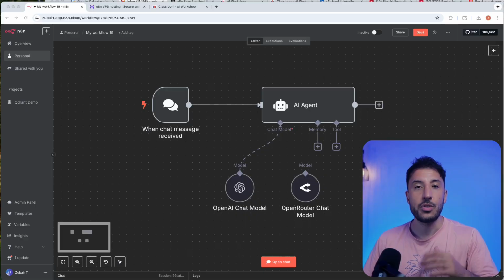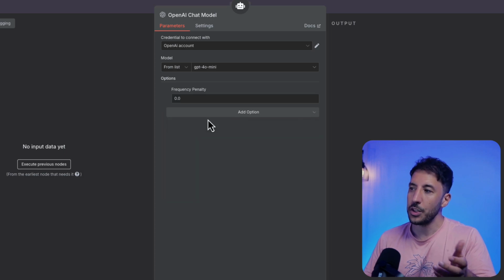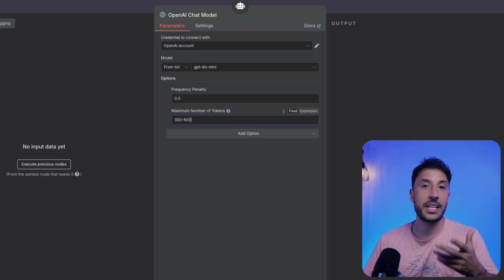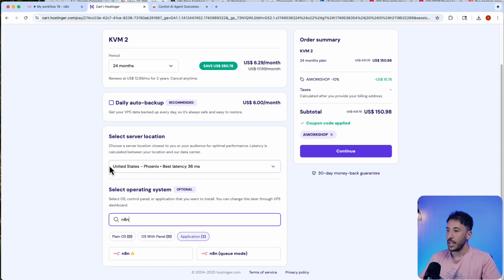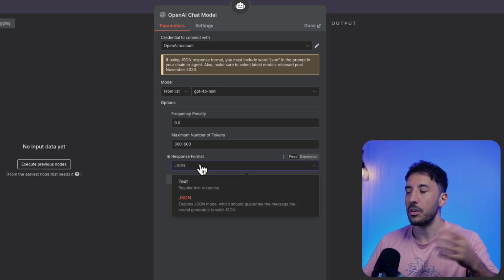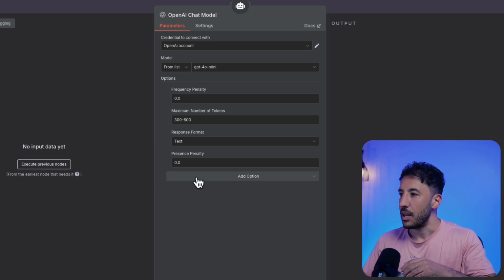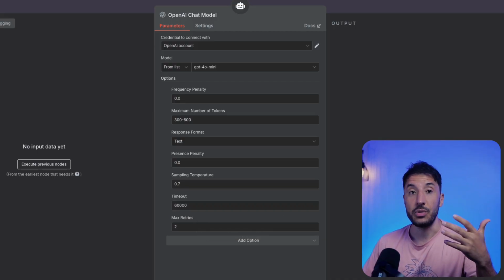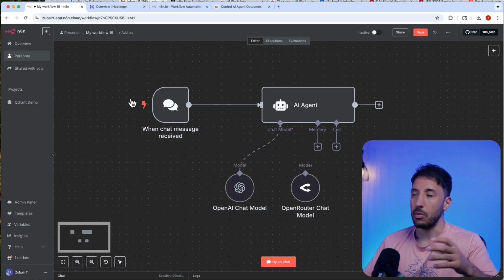Stop Hallucination: MUST HAVE n8n AI Agent Settings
🚀 Join the AI Workshop Community to Learn and Earn with n8n

Tired of your AI agent making things up?
In this tutorial, I’ll walk you through the exact settings inside n8n that can stop AI hallucinations fast and make your agents reliable, accurate, and ready for real-world automation.

Whether you’re building AI workflows for clients or automating your business, these tweaks will help your AI agent deliver trustworthy results every time.

📌 Timestamps:

0:00 Intro
0:46  AI Agent Chat Model Settings
1:59  Frequency Penalty
3:08 Maximum Number of Tokens
4:30 Hosting Your Agents on Hostinger
7:26 Response Format
8:33 Presense Penalty
9:20 Sampling Temperature
11:00 Timeout
11:50 Max Retries
12:44 Top P
13:52 Outro and Next Steps